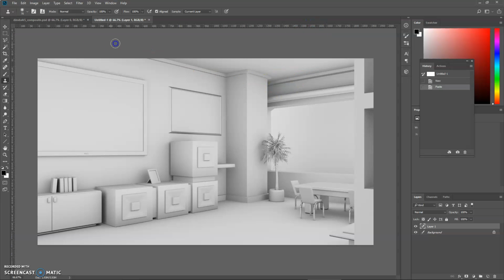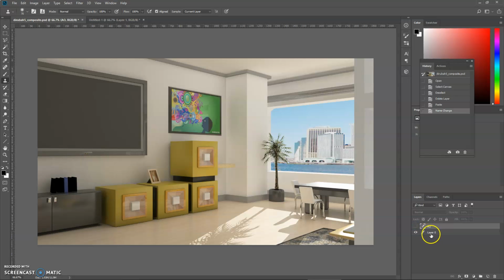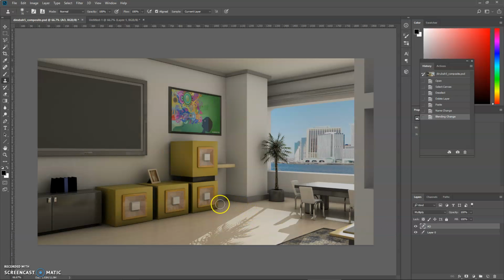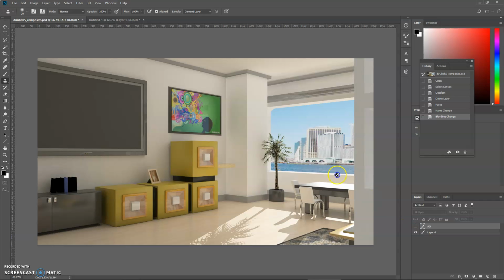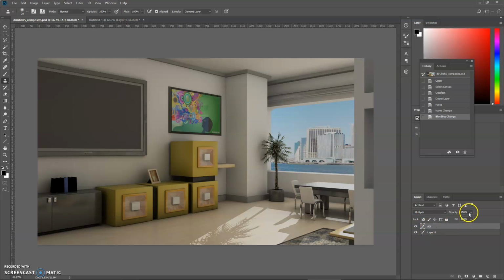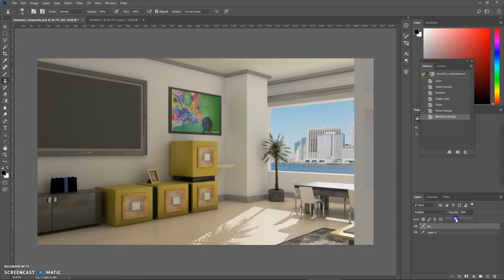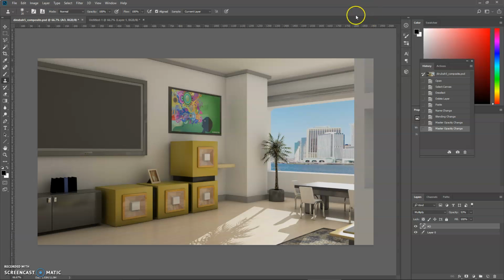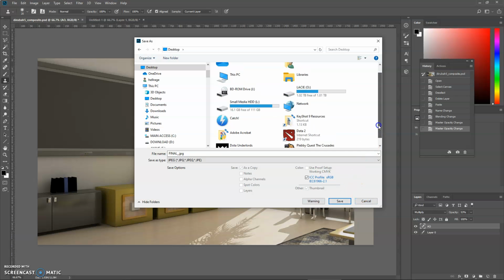Basic Lighting Part 2